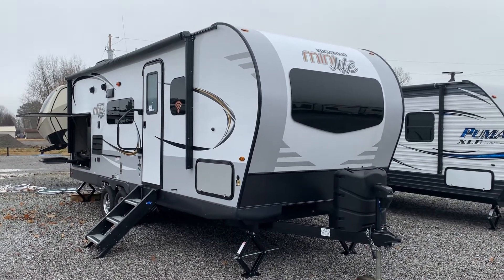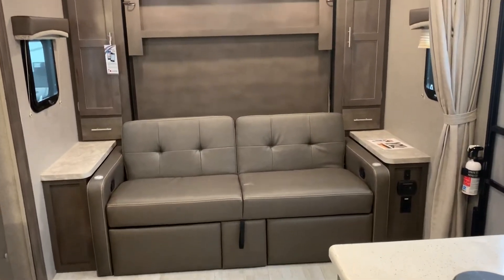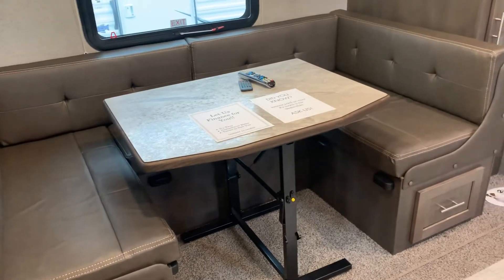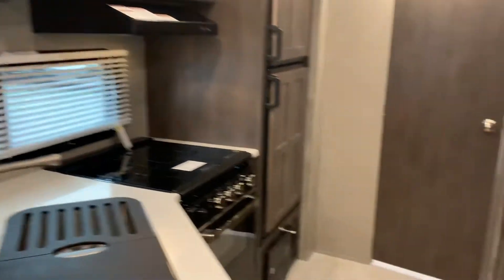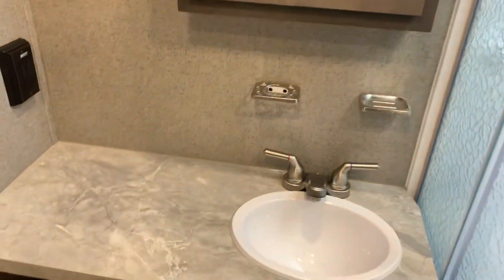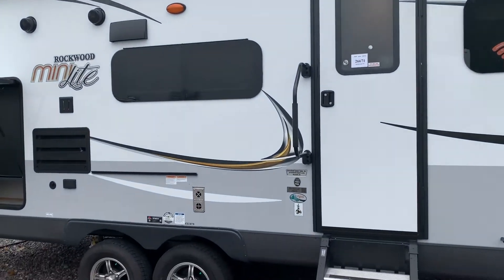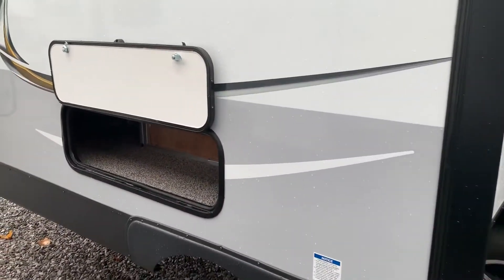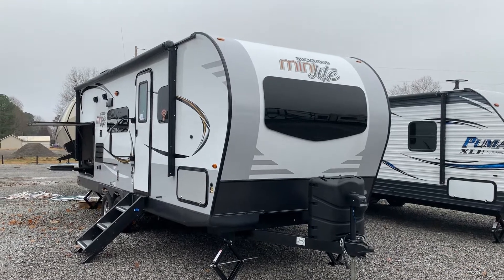2019 2507S Rockwood Mini-Lite T.T. by Forest River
2574 State Route 58 East